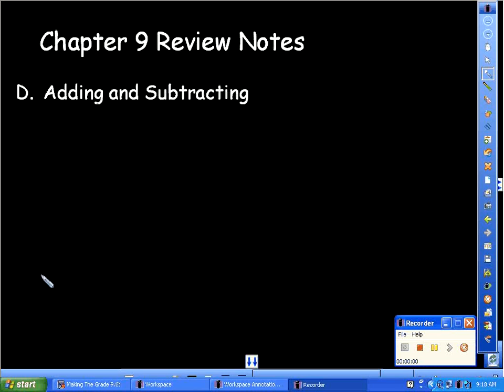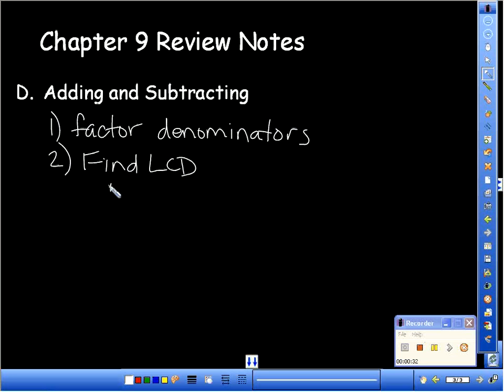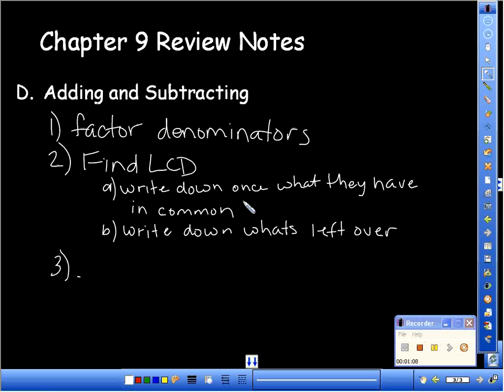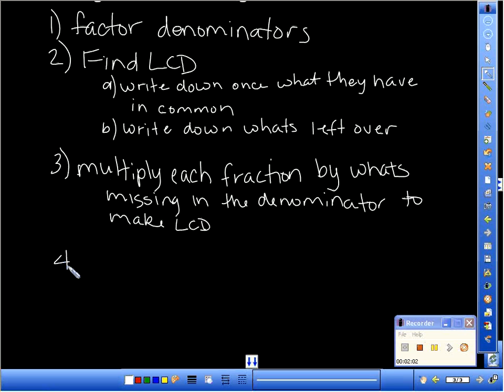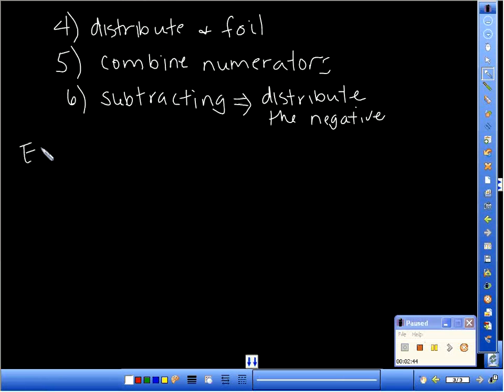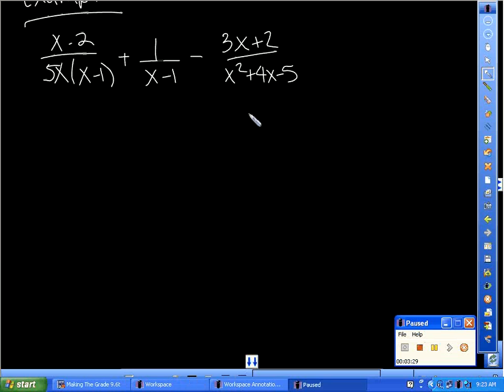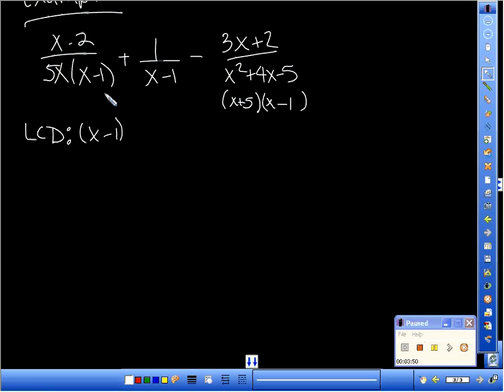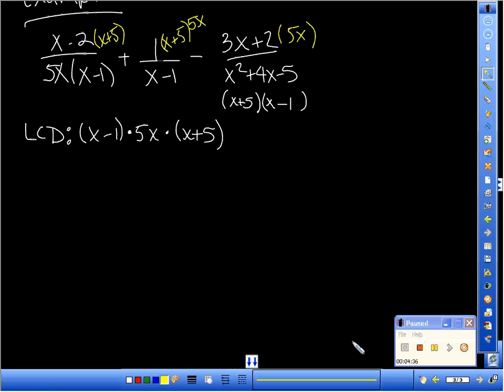Algebra 2: Rational Expressions Review Add/Subtract, 3/6/08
Chapter 9 Rational Expressions Review. There are a series of videos that encompass this review. Adding and Subtracting Rational Expressions